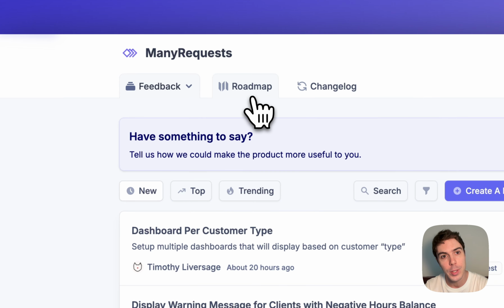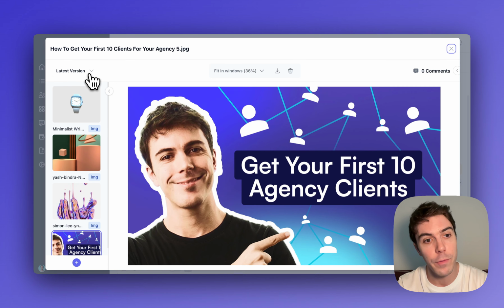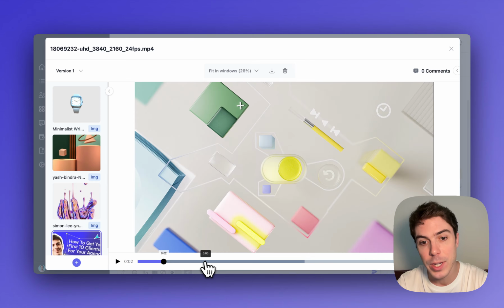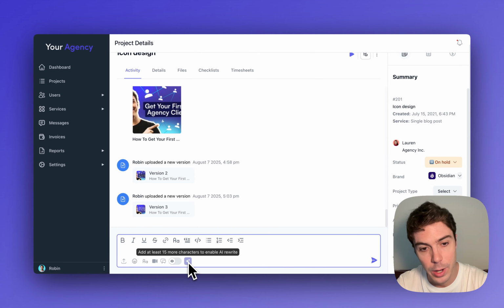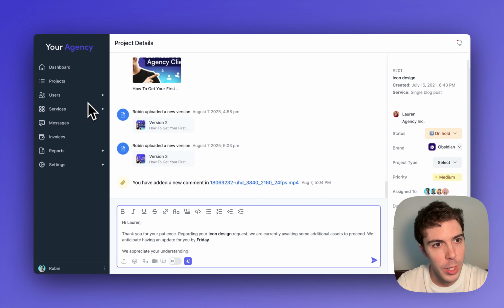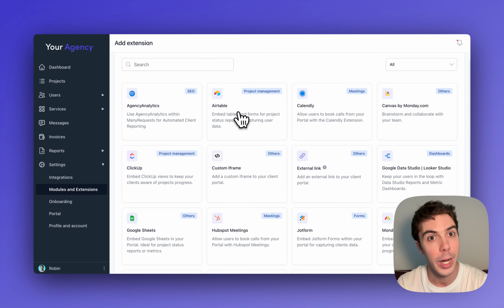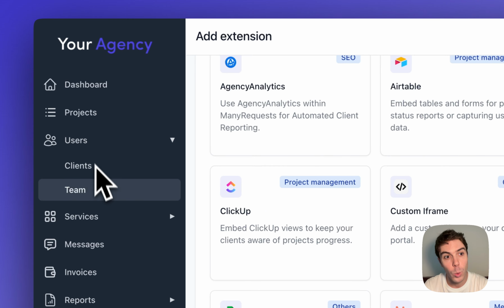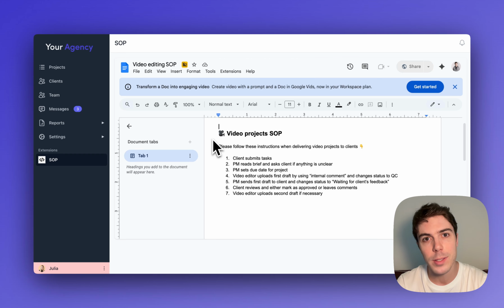ManyRequests July 2025 Update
Managing client projects should not feel scattered. In this July 2025 update, Robin unveils four game-changing upgrades to ManyRequests, the white-label client portal software and CRM for creative agencies that keeps everything in one place. These features, which range from advanced asset versioning to AI-powered comments, cater to agencies seeking faster delivery, smoother feedback, and a superior client experience.

🚀 All-In-One Client Portal Software to Manage and Scale your Design Agency

Whether you run a design subscription, creative studio, or productized service, ManyRequests is the client portal software that combines client portal software, design annotation software, and video feedback software into one clean, branded platform. Manage onboarding, requests, file delivery, approvals, and billing in one place so your team can stay focused and your clients always know where things stand.

Chapters
0:00 - Intro
0:21 - How to Share Feedback & View Our Roadmap
0:42 - Feature 1 - Asset Versioning
1:05 - Feature 2 - Video Timestamps & Feedback
1:30 - Feature 3 - AI Comment Generator
2:15 - Feature 4 - Extensions for Team Members
3:21 - Coming Soon - Capacity Planning & Workload Management
3:39 - Wrap-up & How to Get Involved